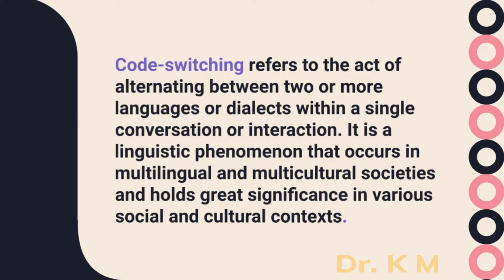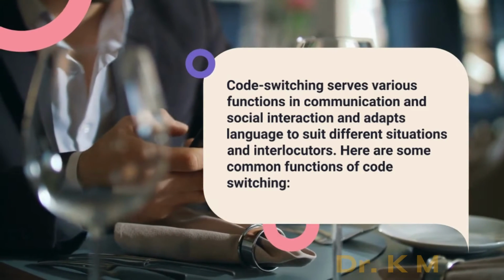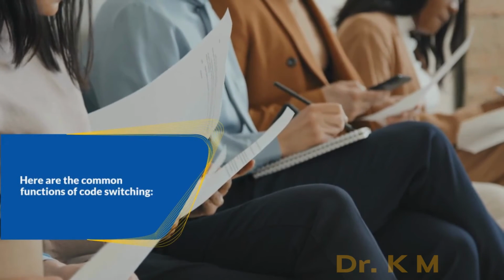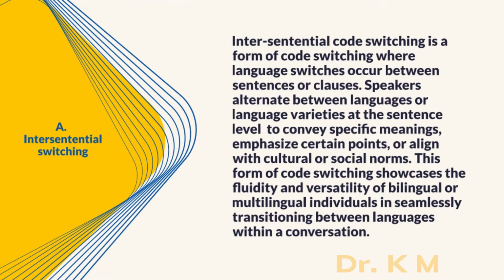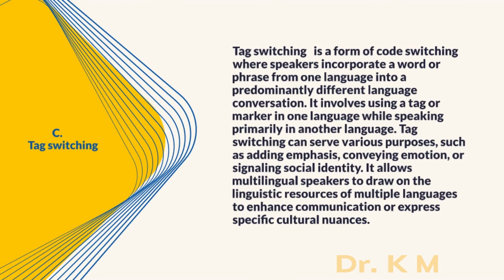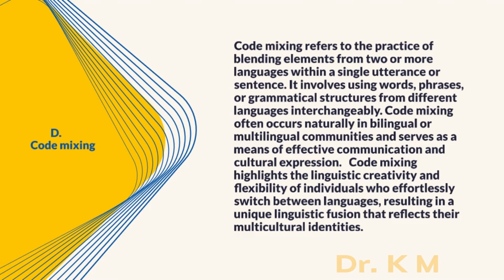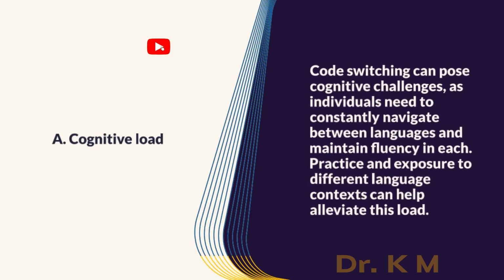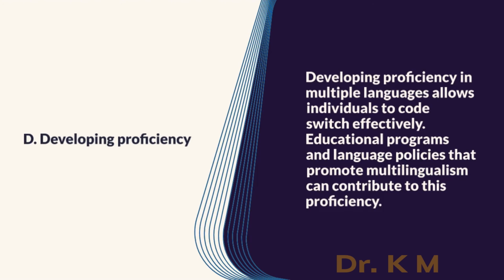Code Switching Functions, Forms, and Implications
In this lecture, we will delve into the fascinating realm of linguistic diversity, focusing on the concepts of code switching and code mixing. These phenomena are essential for grasping how individuals navigate language diversity and engage in multilingual communication. Both code switching and code mixing serve various functions, such as expressing identity, establishing rapport, or conveying nuanced meaning. By examining their forms and implications, we can gain a deeper understanding of the intricate ways in which language is employed in diverse social contexts. So, let's tackle this captivating exploration of code switching, code mixing, and their multifaceted roles in communication.